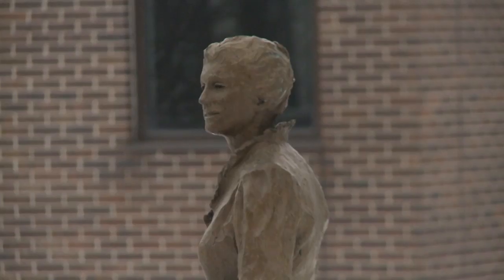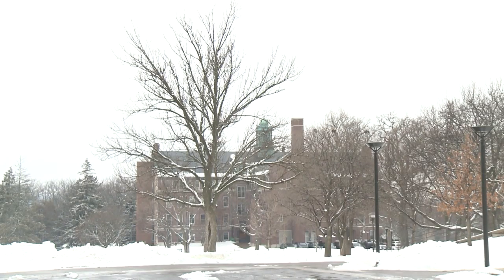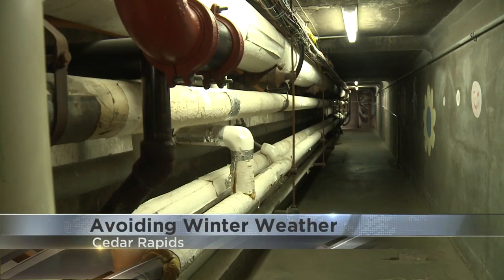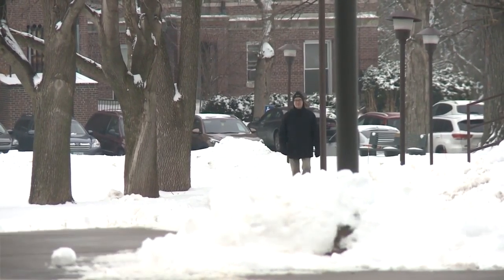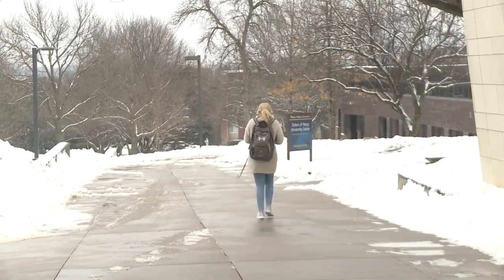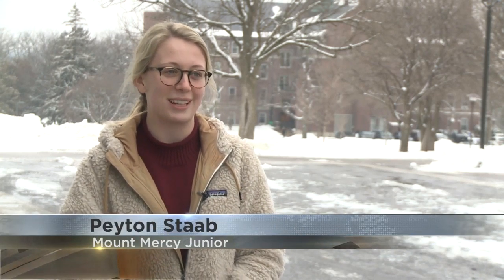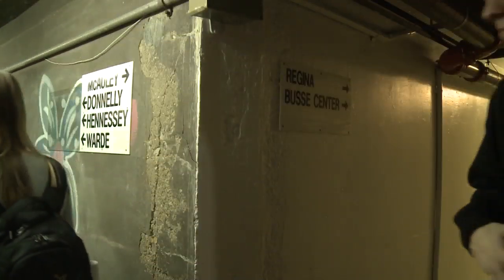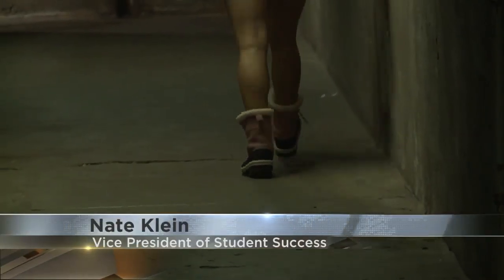Mount Mercy University tunnel system brings relief from bitter winter weather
WITH SNOW HITTING EASTERN IOWA YESTERDAY AND MORE ON THE WAY... SOME OF US MAY BE WISHING WE COULD AVOID GOING OUTSIDE ALL TOGETHER. STUDENTS AT ONE AREA UNIVERSITY CAN DO JUST THAT -- THANKS TO A UNIQUE FEATURE ON CAMPUS. KWWL'S ASHLEY NEIGHBOR SPOKE WITH STUDENTS AT MOUNT MERCY UNIVERSITY IN CEDAR RAPIDS TODAY. SHE JOINS US NOW TO SHOW US HOW THEY'RE AVOIDING THE WINTER WEATHER.